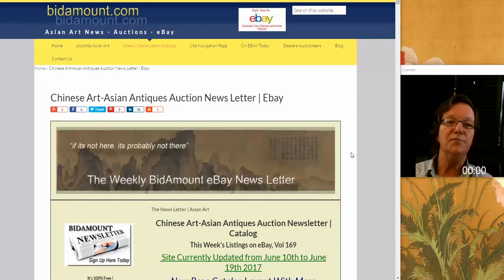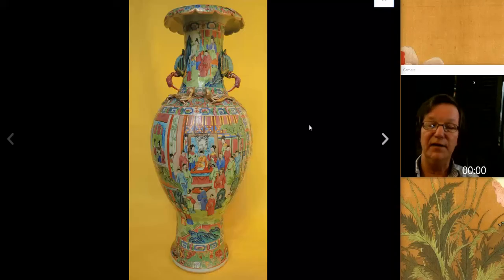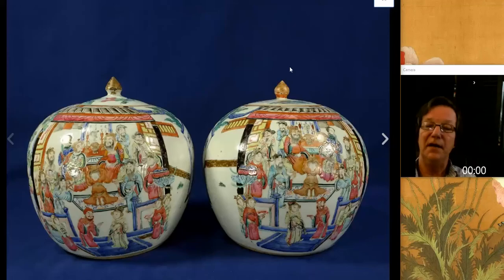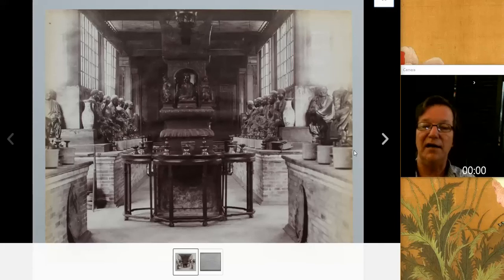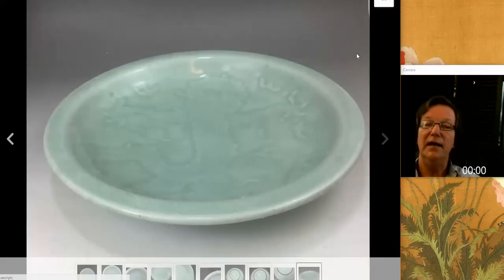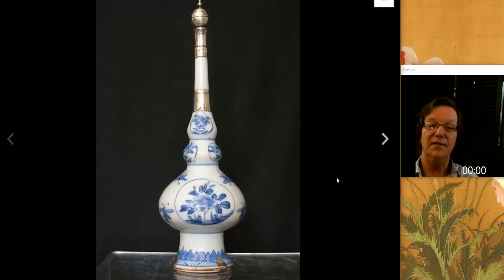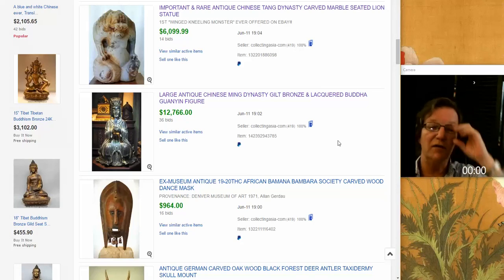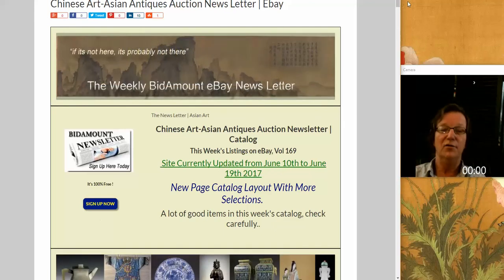Weekly plcombs Asian Art-eBay Chinese porcelain Auction Results, Vol 34 , June 16, 2017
About this video:
Welcome.
Regular weekly and bi-weekly videos from Peter Combs and Bidamount about Asian art and the auction market. With an emphasis on fine art, auction news, and art news from numerous auction houses and online auction venues. These videos focus extensively on the Chinese art market and the Japanese art market. Other videos cover the topics of understanding and identifying authentic Chinese porcelain, Chinese bronze as well as information about the history of Chinese and Asian art.  Visit Bidamount.com to learn more, join the ASIAN ART Forum and take advantage of the reference library filled with hundreds of auction catalogs and reference books on Fine Art, current art value by category, and links to museum collections. Chinese porcelain Auction Results
Last week's eBay auction results of Chinese porcelain, bronzes and art. Fine famille rose brings over $3,000, coral ground bowls, Ming bronze over $12,000, fine Dauguang teapot brings $10,000. Alos some items ending this weekend and next week including a transitional ewer.